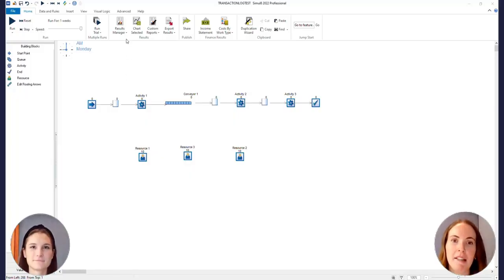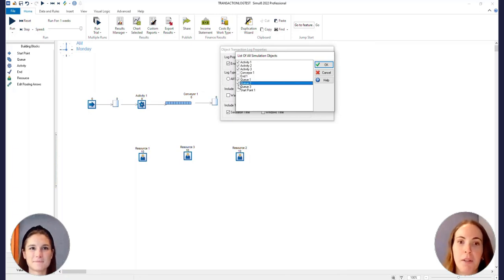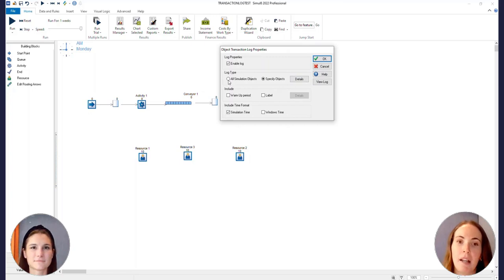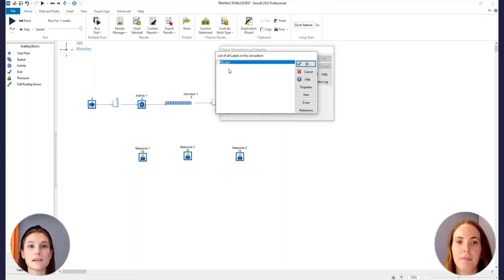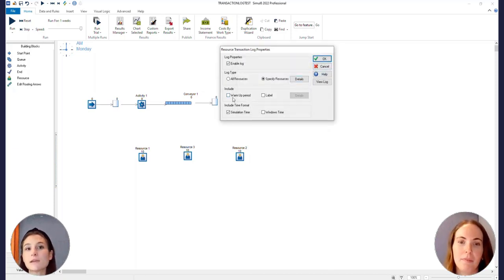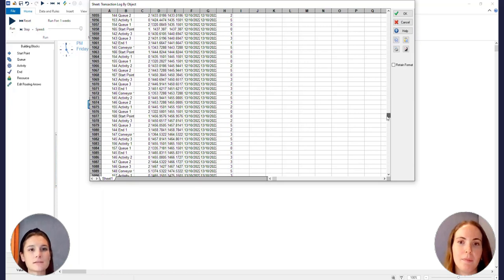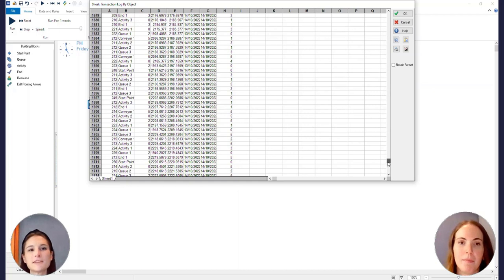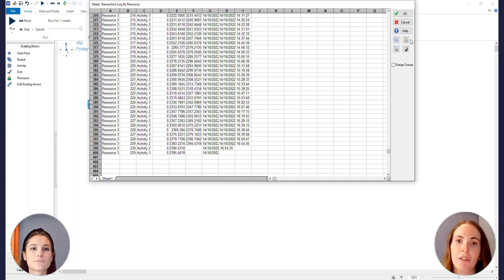Introducing our Improved Transaction Log Feature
Transaction Log - Track every movement in your simulation.

Simul8 already gives you access to results information in your simulation. Now, with our improved Transaction Log feature, you can further track every movement in your simulation, in just a few clicks!

The flexibility and depth of data available in the Transaction Log make it an ideal data source to level up your results even further and use it as a source for PowerBI and Python dashboards.